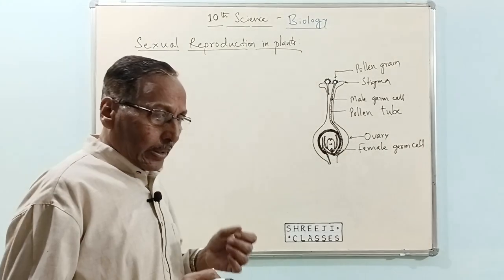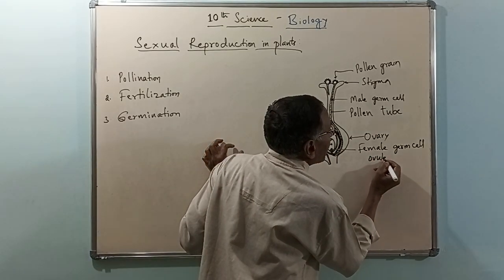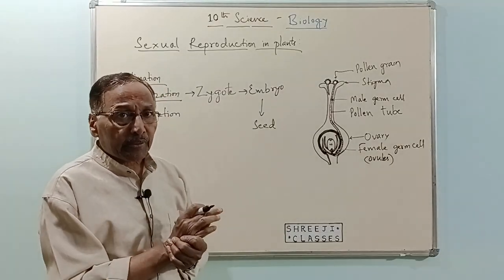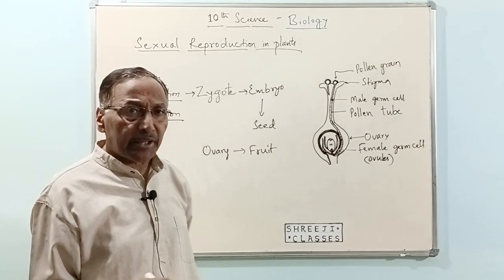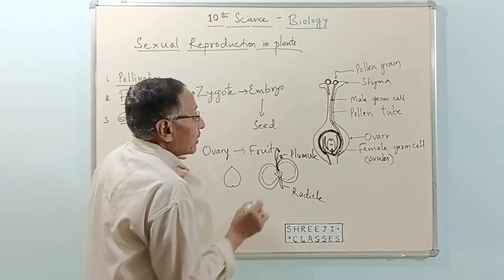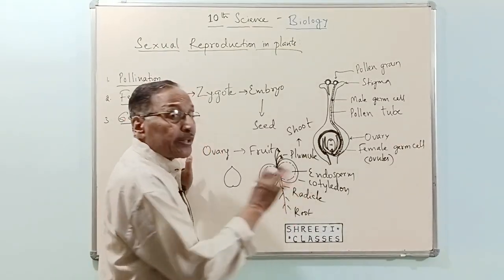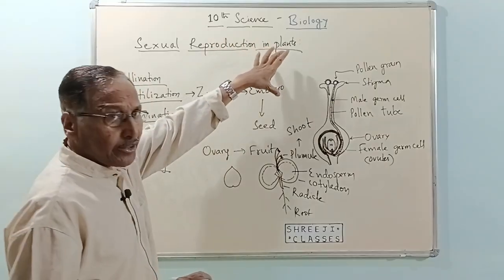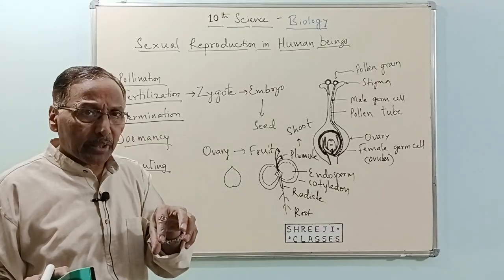10th CBSE. SEXUAL REPRODUCTION IN PLANTS -2.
Pollination, Fertilization and Germination are three stages in the sexual reproduction of plants.
Fusion of male germ cell present in the pollen grain with the female germ cell present in the ovule is called fertilization.

After fertilization, ovules change to seeds and ovary turns into a fruit.

Growing of a new plant from the seed is called germination.